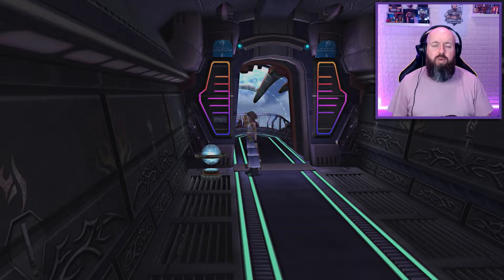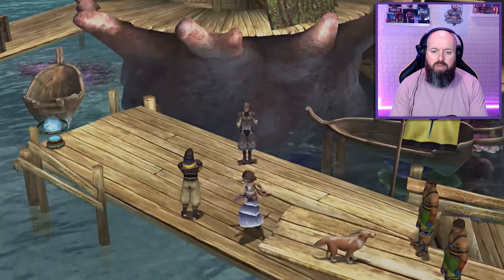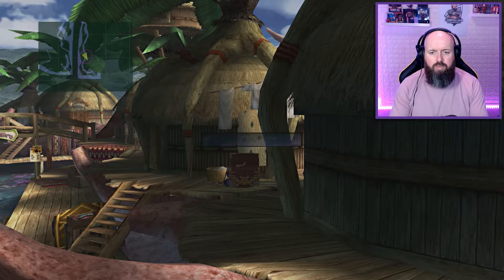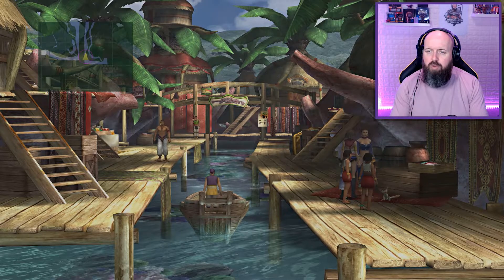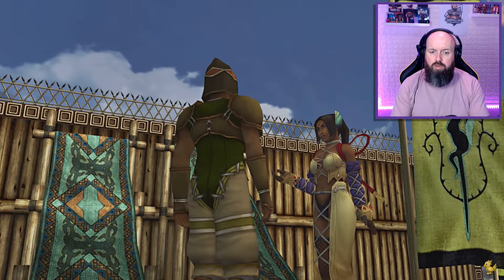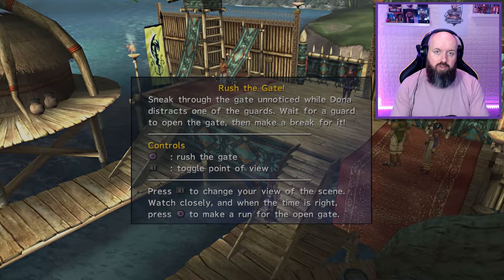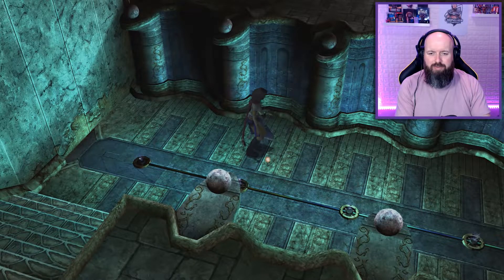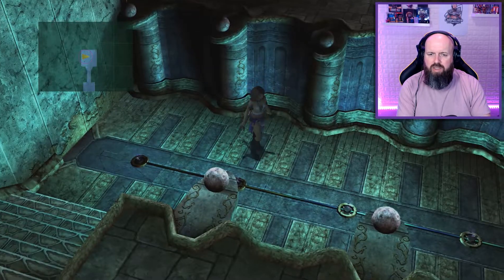Kilika Temple - Final Fantasy X-2 Remastered HD Lets-play Part 26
Final Fantasy X-2 (10-2) Remastered HD Lets-play Part 26  - Includes HD Game capture of the story, Commentary with Facecam and a review of the game.

Featured Youtuber is : @Cothfotmeoo

Final Fantasy X-2 is a 2003 role-playing video game developed and published by Square for the PlayStation 2. Unlike most Final Fantasy games, which use self-contained stories and characters, X-2 continues the story of Final Fantasy X (2001). The story follows Yuna as she searches for Tidus, the main character of the previous game, while trying to prevent political conflicts in Spira from escalating to war.

Final Fantasy X-2 was the first game in the series to feature just three player characters and an all-female main cast. The battle system incorporates Final Fantasy character classes—one of the series' signature gameplay concepts—and is one of the few entries to have multiple endings. The soundtrack was created by Noriko Matsueda and Takahito Eguchi in lieu of long-time Final Fantasy composer Nobuo Uematsu.

The game was positively received by critics and was commercially successful, selling over 5.4 million copies on PlayStation 2 and winning a number of awards. It was the last Final Fantasy game to be released by Square before it merged with Enix in April 2003. The game was re-released in high-definition for the PlayStation 3 and PlayStation Vita in 2013, alongside Final Fantasy X, as Final Fantasy X/X-2 HD Remaster. Final Fantasy X/X-2 HD Remaster was later released for the PlayStation 4 in 2015, Microsoft Windows in 2016, and the Xbox One and Nintendo Switch in 2019.